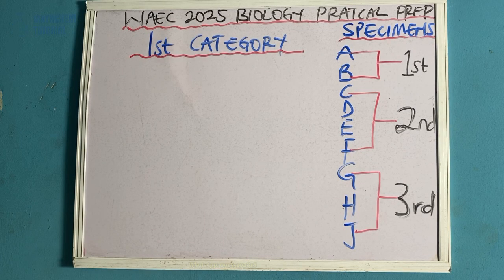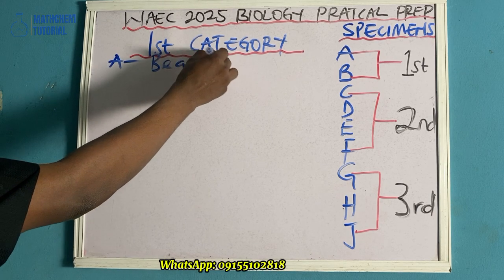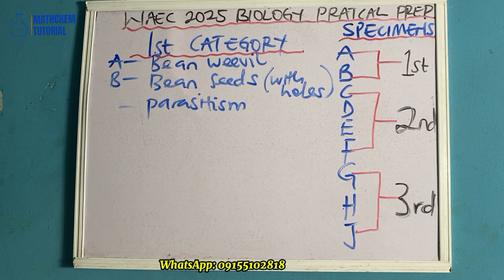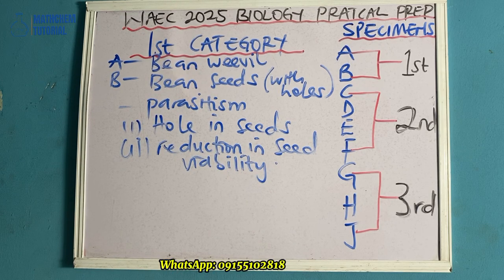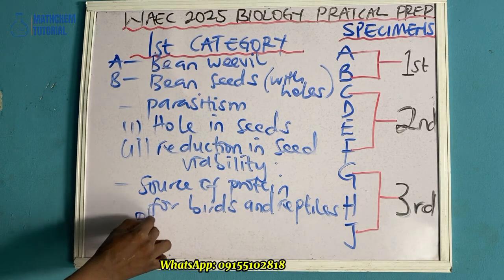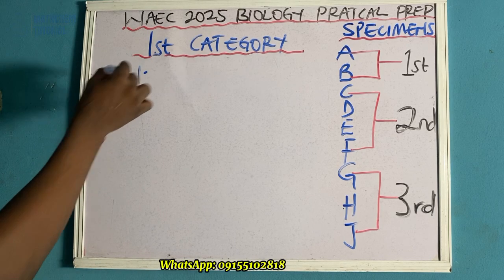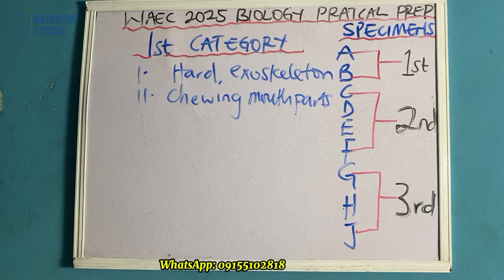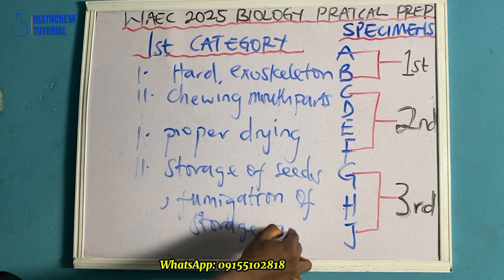WAEC BIOLOGY PRACTICAL 2025 (part A): Biology specimen for WAEC 2025 practical [Prep].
This video contain WAEC biology practical questions and answers for 2025. It is also WAEC specimens for 2025. WAEC specimens for 2025 practical.
This video contains WAEC biology practical for 2025. It a video of WAEC specimen biology questions and answers for 2025. It's a predicted questions and answers. Students, teachers, tutors and stakeholders can use the content in this video to practice. This is a legit WAEC biology practical questions and answers which when students study it, some will come out in their exam.
This video is a preparatory questions and answers for WAEC 2025 biology  practical question and answers.
This video is also biology practical specimens.
Kindly watch this video and share to other students.